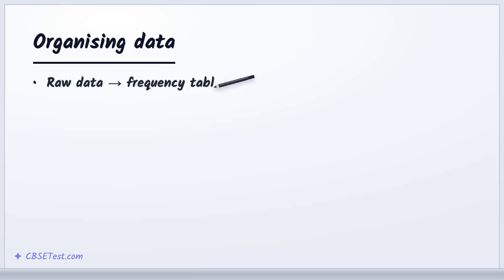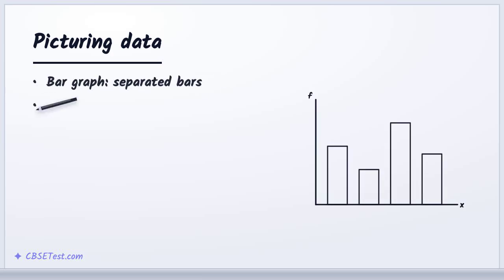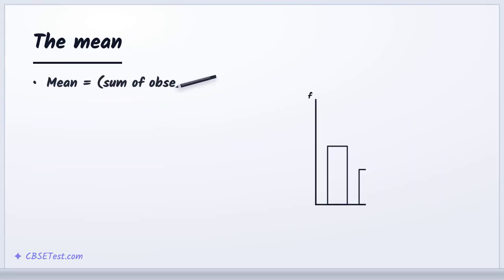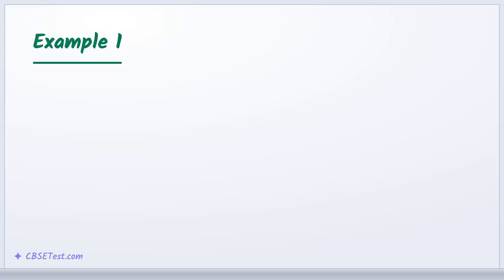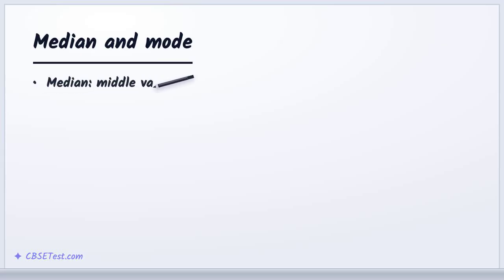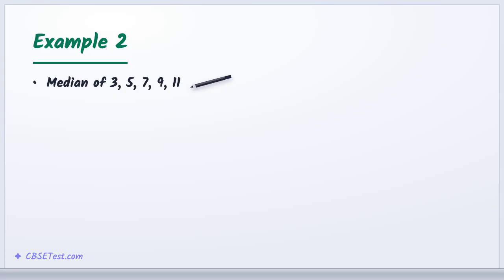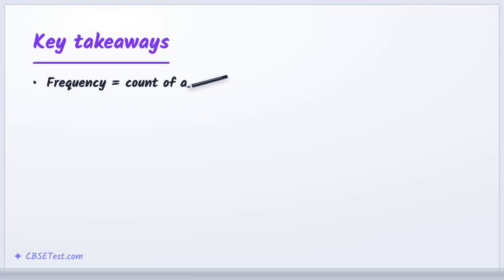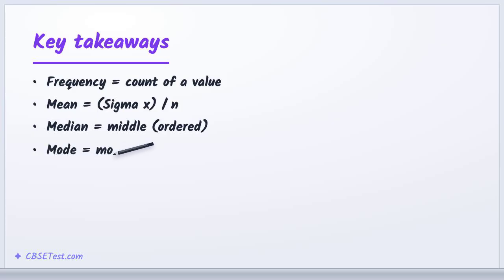Class 9 Maths: Statistics | Vidya Explains | CBSETest.com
Statistics — explained on the whiteboard by Vidya, the CBSETest.com tutor.

Statistics is the science of collecting, organising, presenting, analysing and interpreting numerical data to aid decision making. Key Terms: Primary data: Data collected directly by the investigator (e.g. surveys, experiments). Secondary data: Data collected from existing sources (books, websites, reports). Raw data: Data in its original, unorganised form. Frequency: The number of times a value (…